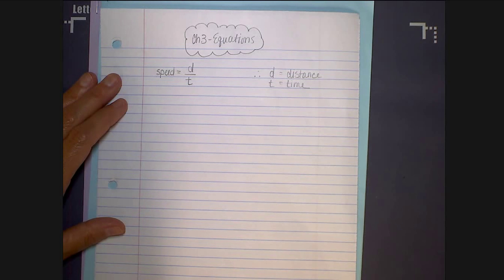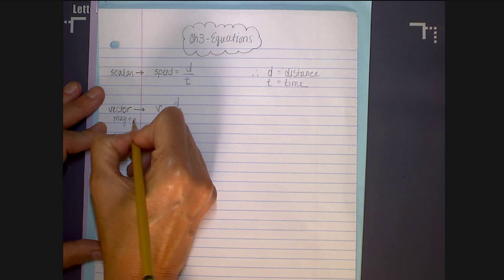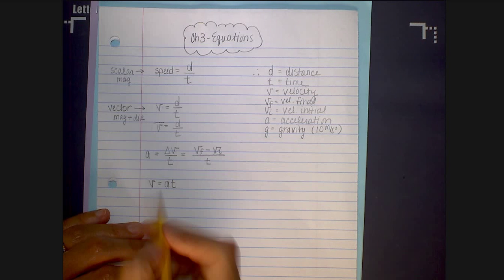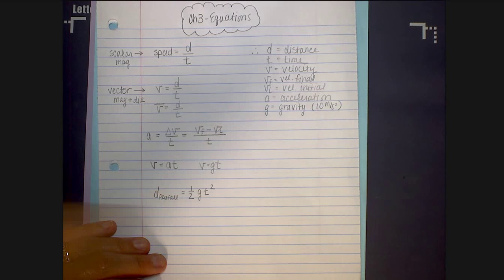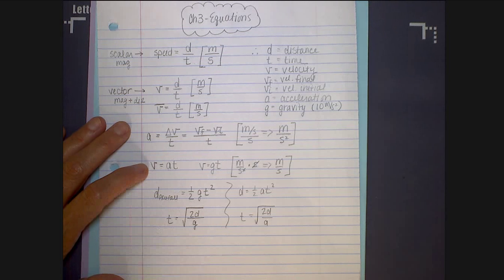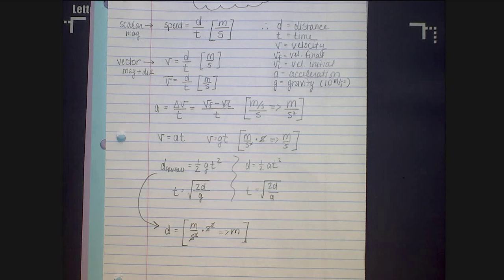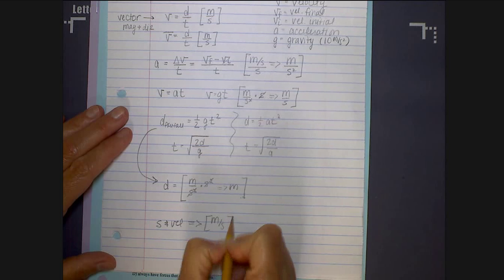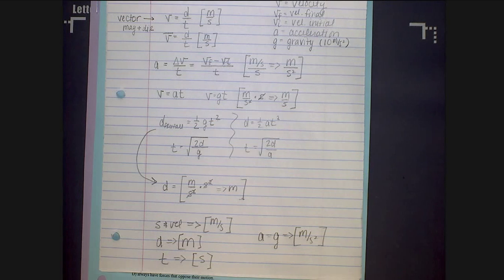Physics Ch3 equations